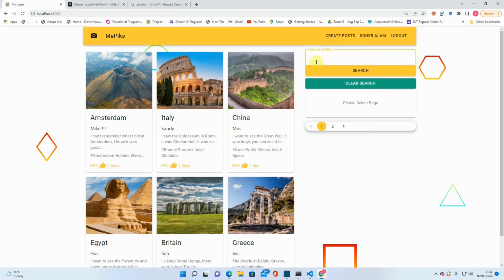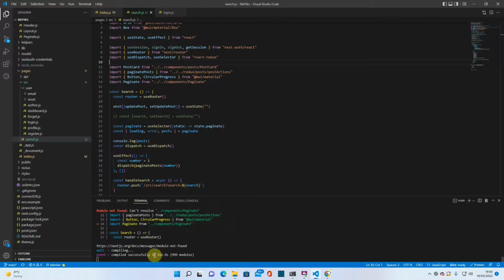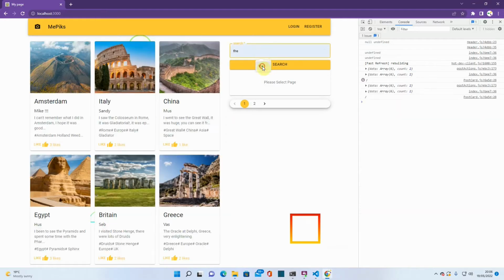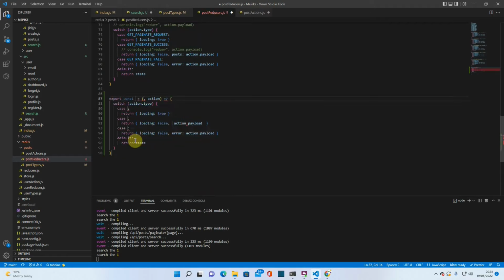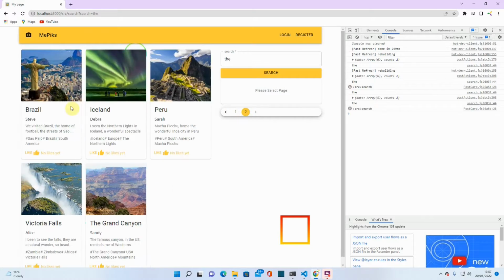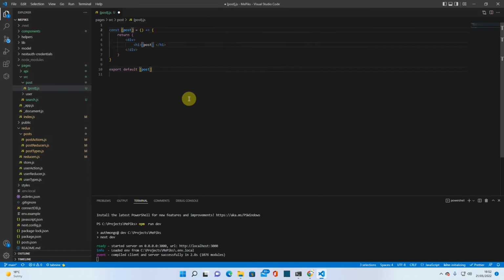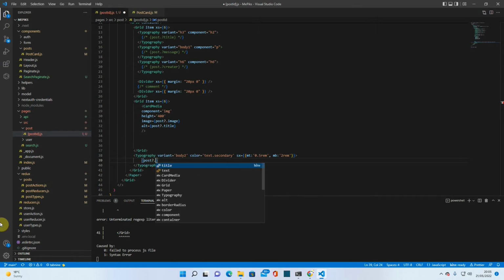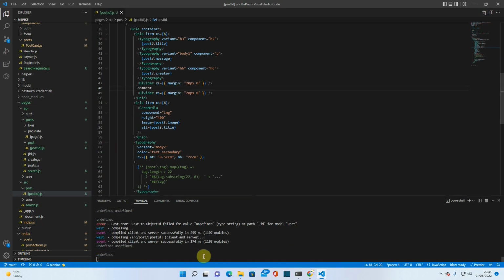Full Stack Next JS Pagination, Search and Card Details | Part 4